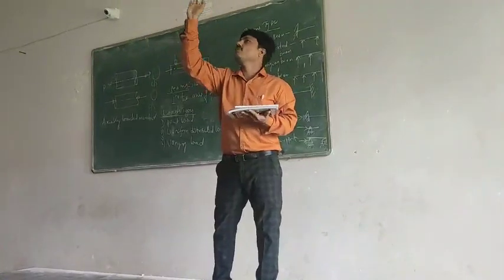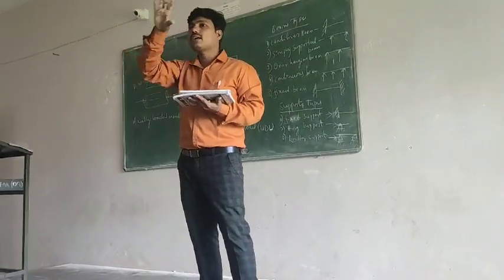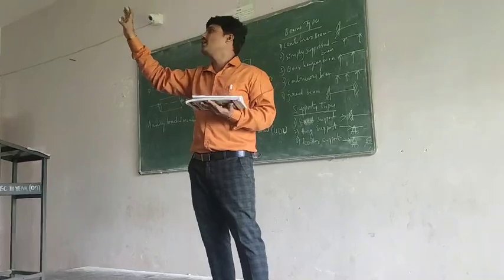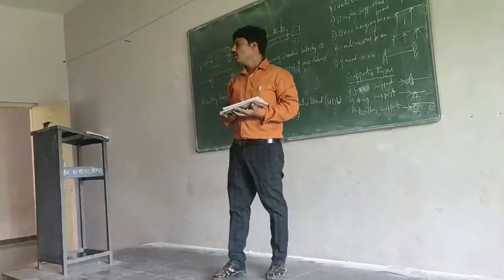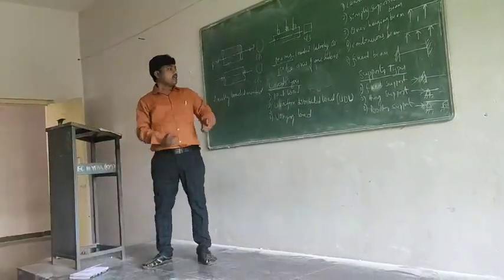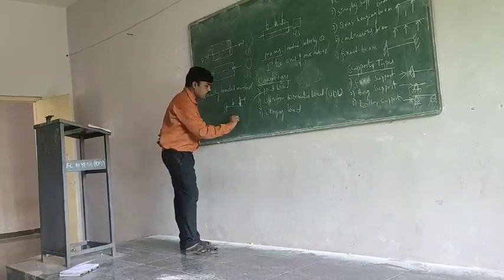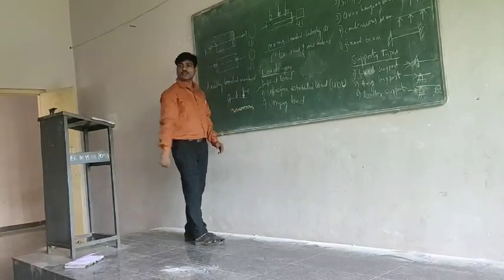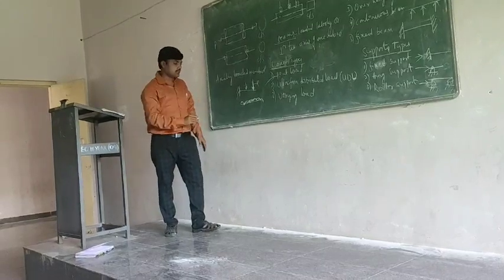#3.15 Mechanics of material subject diploma engineering ch-3 SFD and BMD(2)